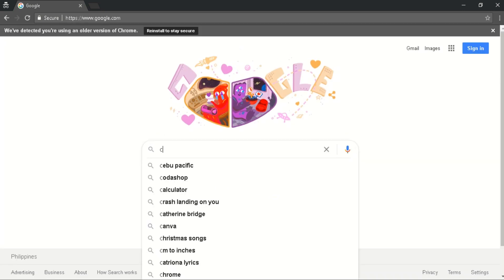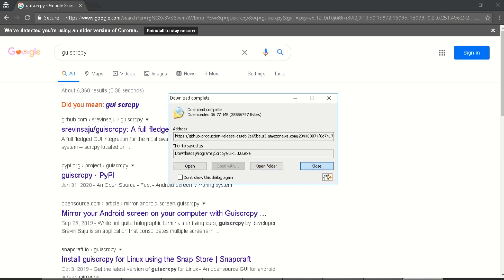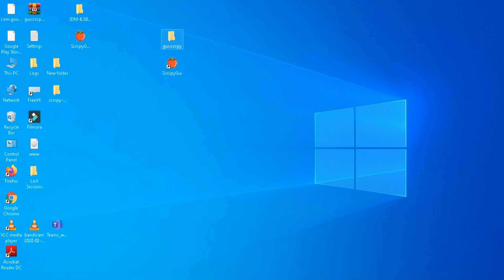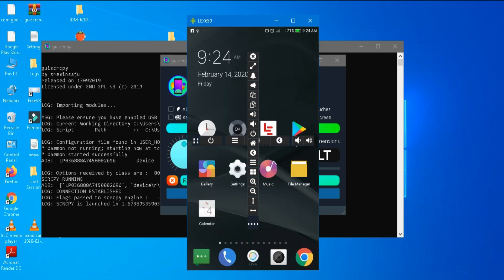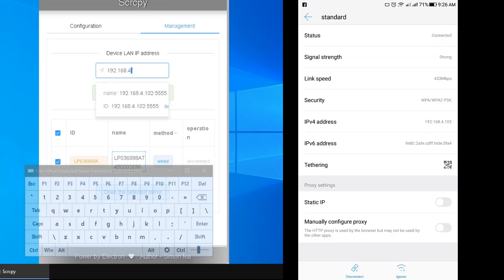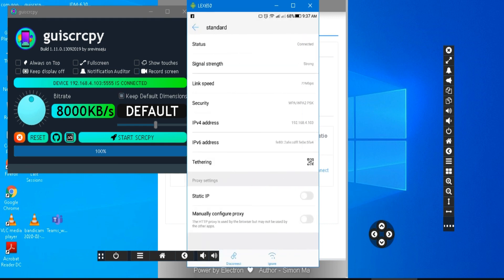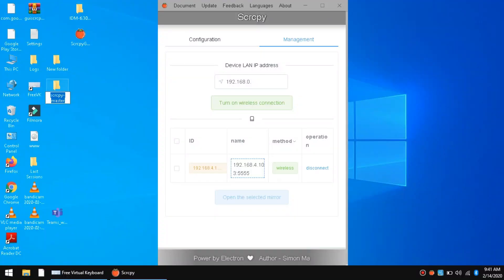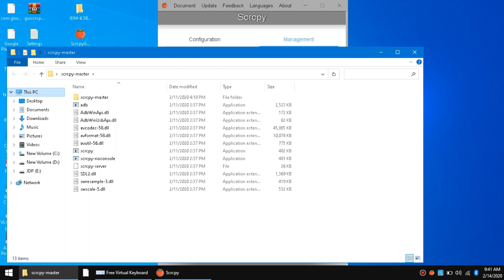wireless mirroring android to pc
Two Application